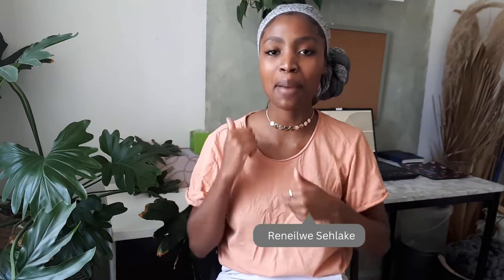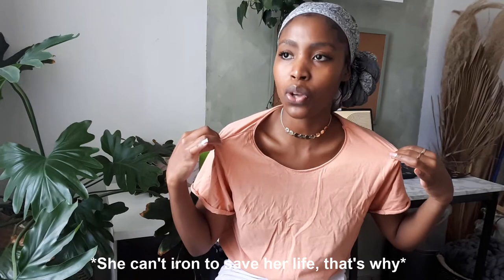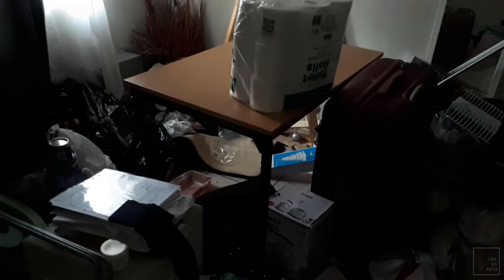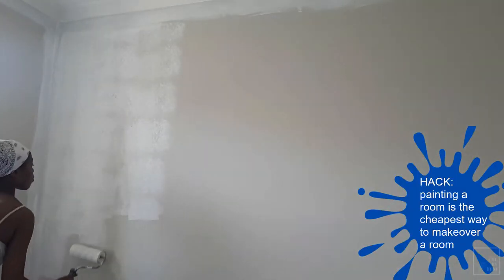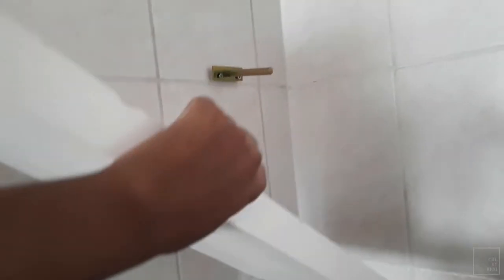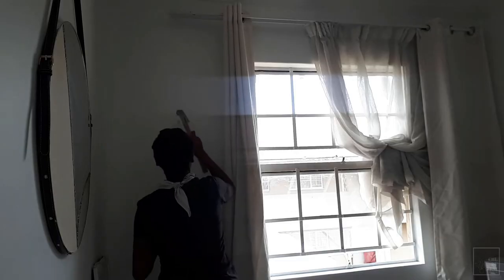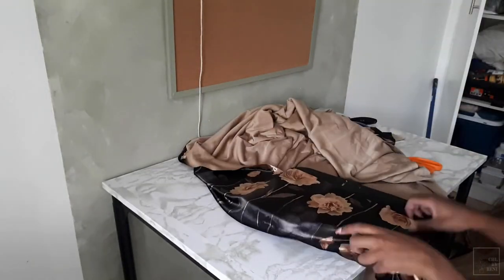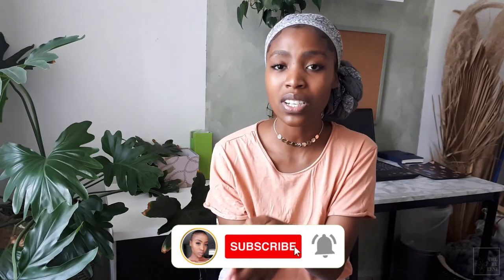HOME OFFICE MAKEOVER ON A BUDGET + FAUX LIMEWASH |NO MONEY SPENT| WORK SPACE|SOUTH AFRICAN YOUTUBER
Dumelang!

This week we are spending no money on a makeover, I have never done this before so it should be exciting. It is so good to not have to spend money or fall for the trap where you think just cause you are working on a space you require new items.

This makeover cost me Zero Rands and I am so happy, I hope you will like this take on a makeover too, as it speaks on what this channel is about and that is not breaking the bank.